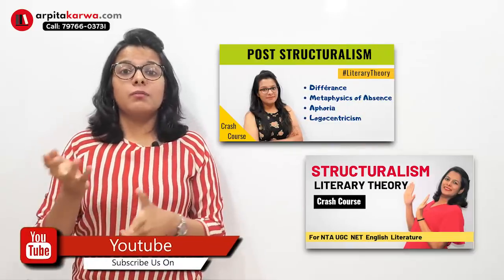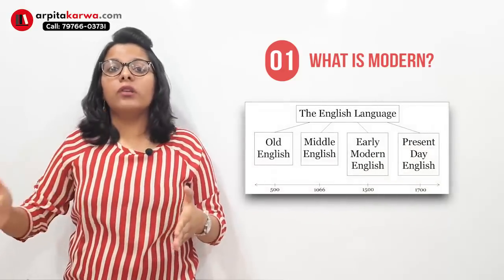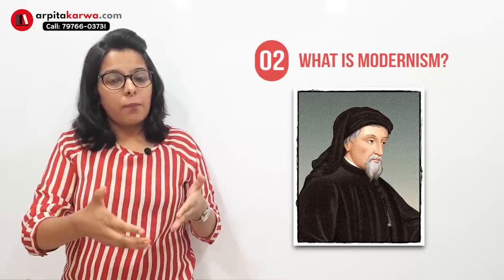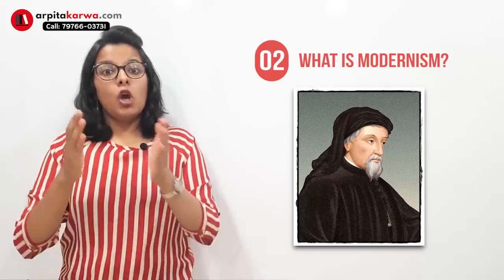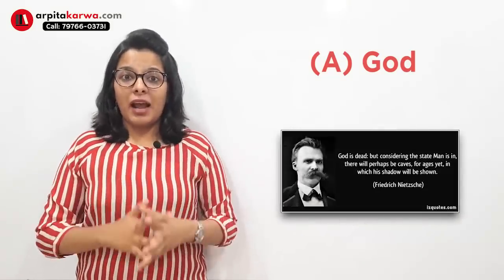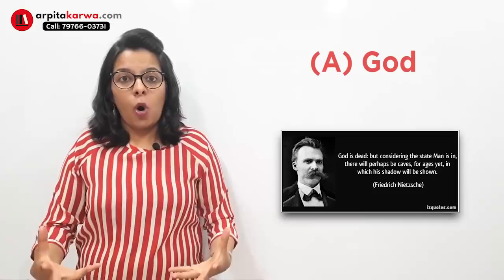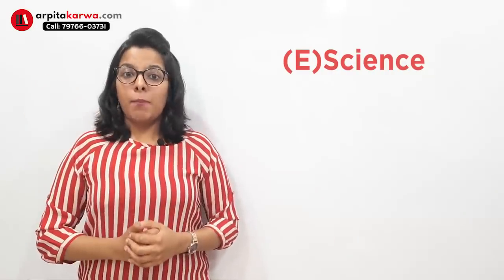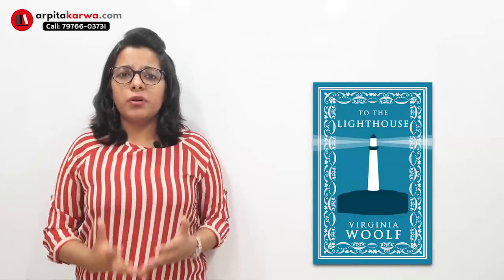Post Modernism Literary Theory: Crash Course for UGC NET English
The word "postmodern" is so widely used today that some people see it as a cliché. But maybe it's just super popular? Far from being ancient history, postmodernism is one of the big literary theory of our time and has given us some of the best-loved texts of the 20th and 21st centuries. Postmodern literature is a type of literature that came to prominence after World War II. It has radically challenged the ways in which literature is understood. Postmodern literature has altered the ways in which we classify what is and is not literature.  Learn about how postmodernism in literature rejects many literary conventions and embraces new ones in this video.